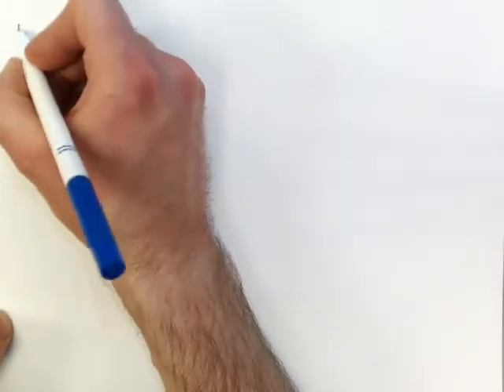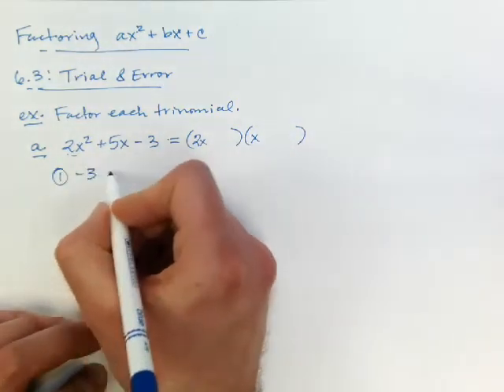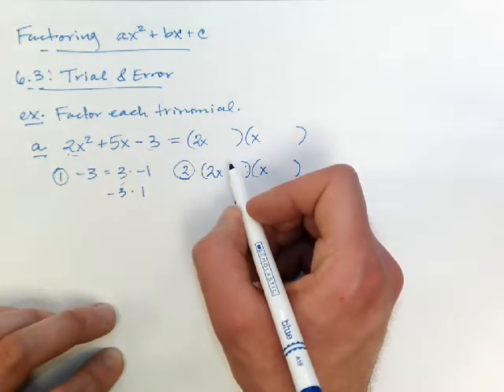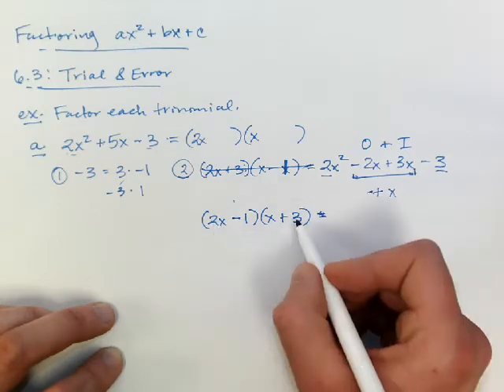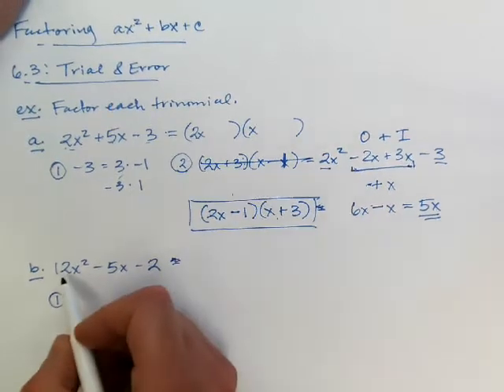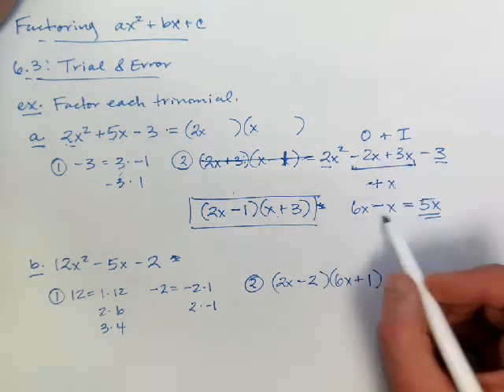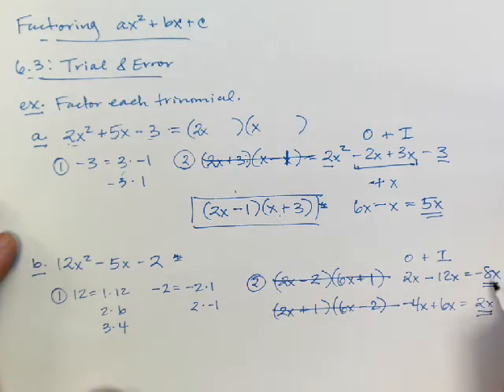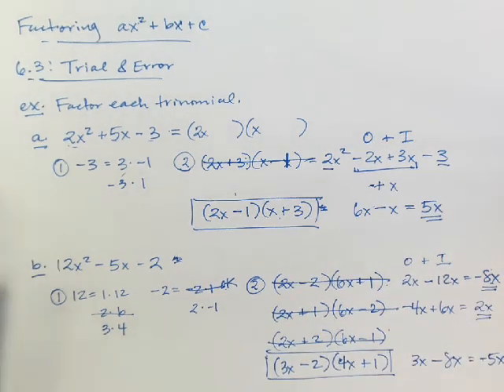Section 6.3 (1/2): Factoring Trinomials by Trial & Error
Factoring trinomials with a leading coefficient other than 1 by Trial & Error